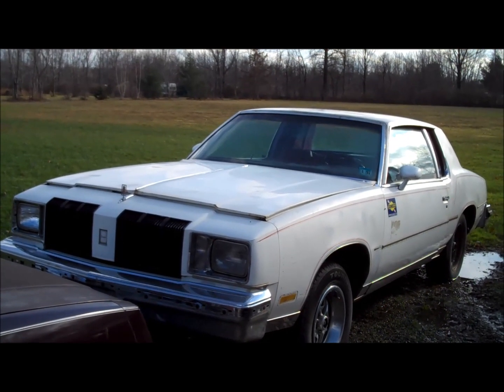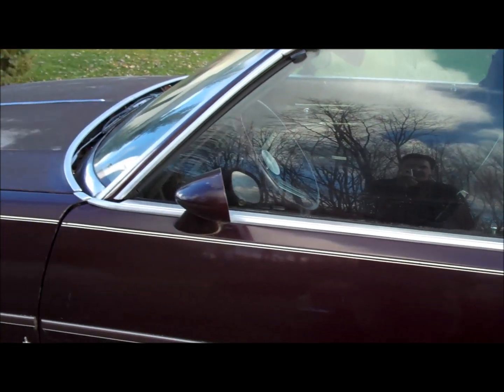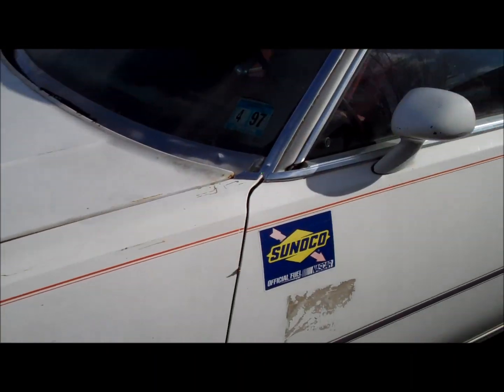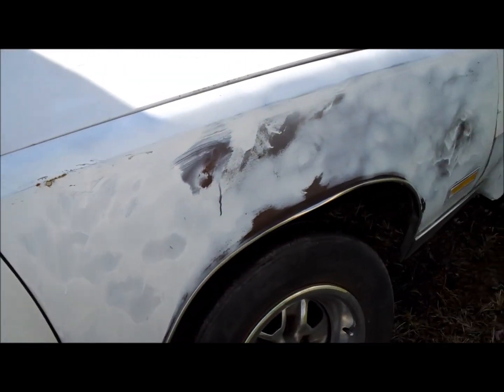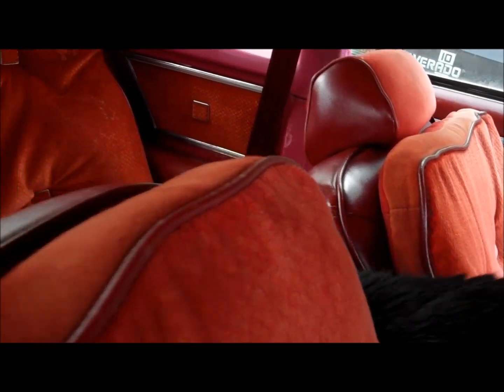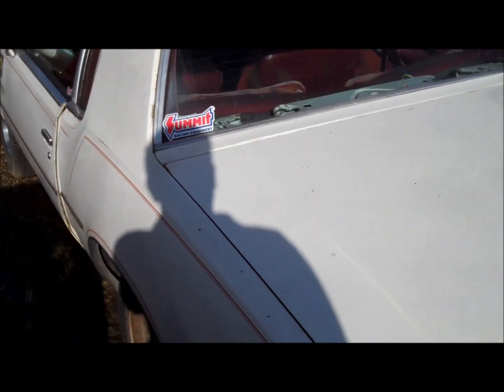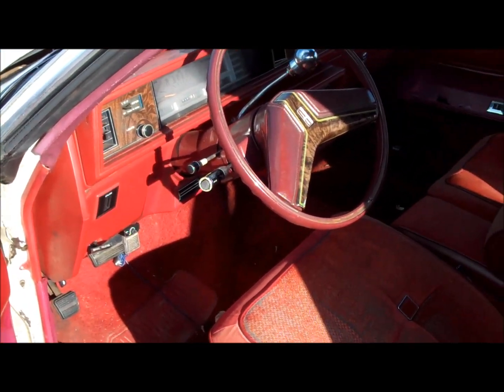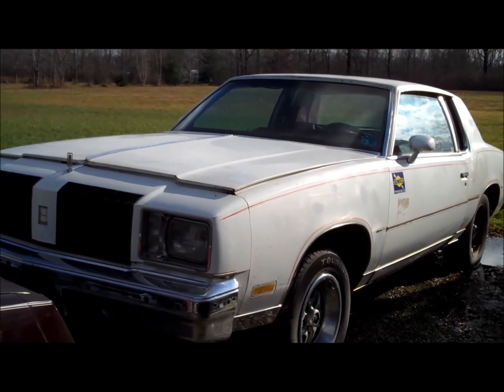78 Cutlass Intro Classic G-Body Garage